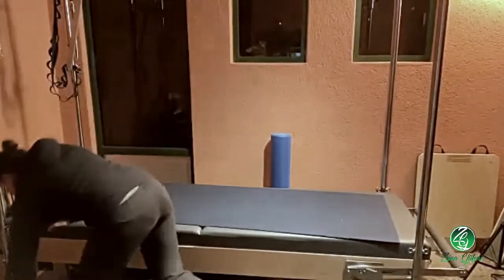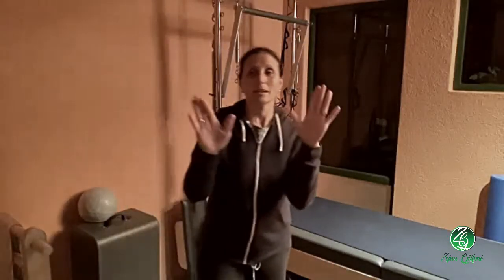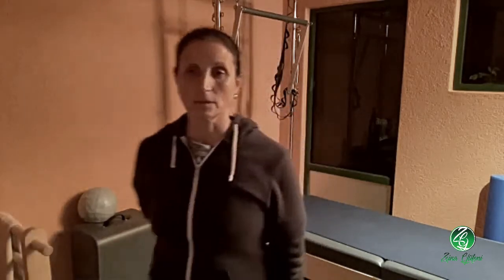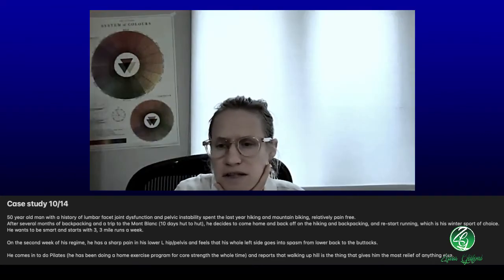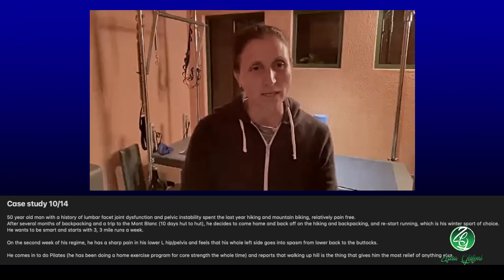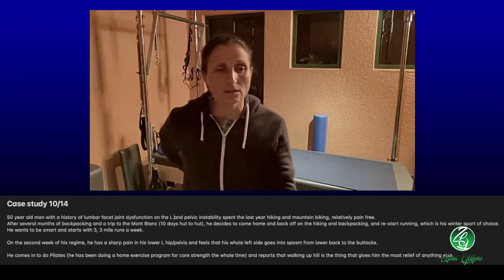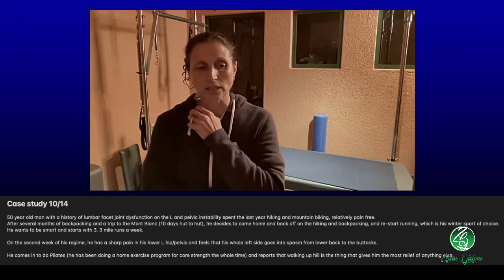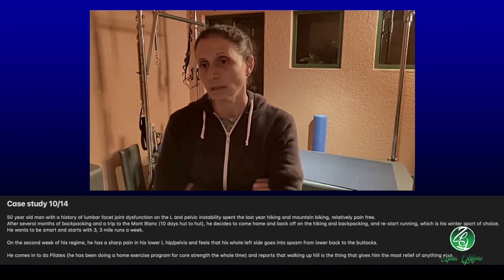Pilates Rounds 65, 10/21/2021 Pilates abs lats connection & facet joint dysfunction case study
Welcome to our roundtable group of Pilates instructors led by Zeina Grifoni, owner of Synergy+. Pilates Rounds is a community of Pilates instructors who love their practice and wish to improve it and make it more fulfilling. Bring your questions or come share your experience with us so that we can all learn from it.

Pilates Instructor?